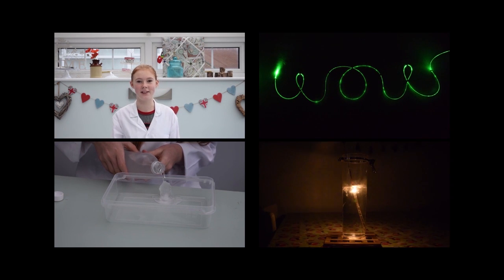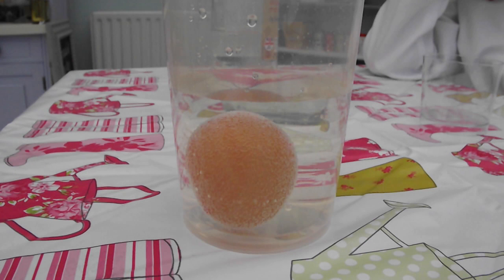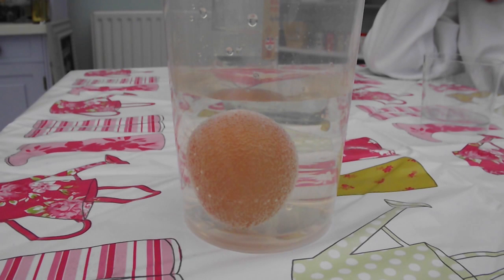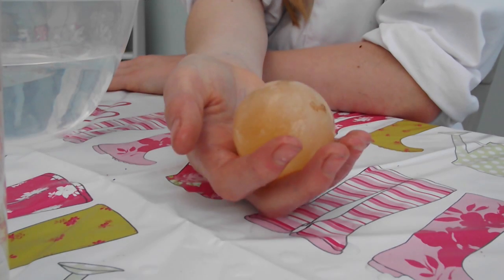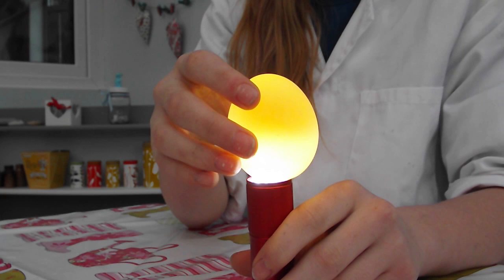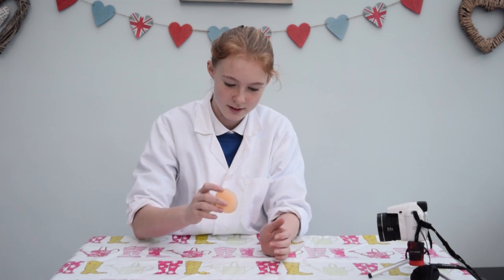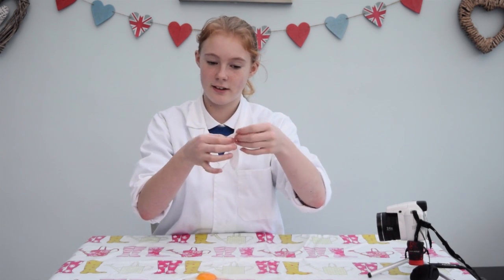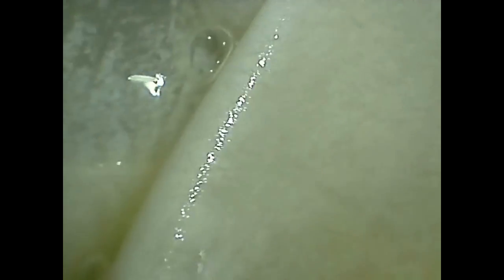How to make a Bouncing / Naked Egg - Poppy Does Science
I love this experiment. Its a great way to demonstrate how corrosive vinegar can be and the egg looks really cool when lit with a torch.

I'll be uploading more soon. And while you're waiting for my new videos why not check out some of my other experiments on my channel.

Thanks

Poppy